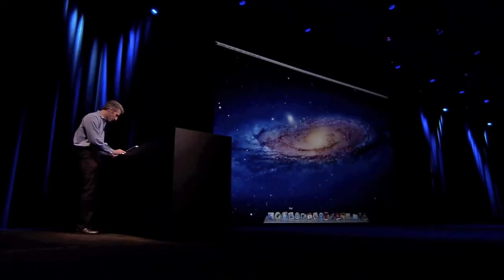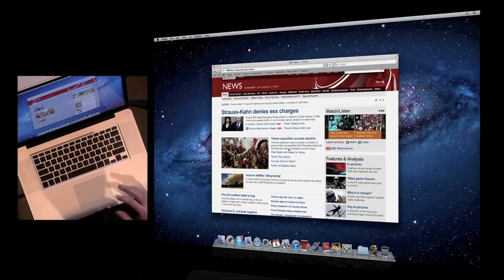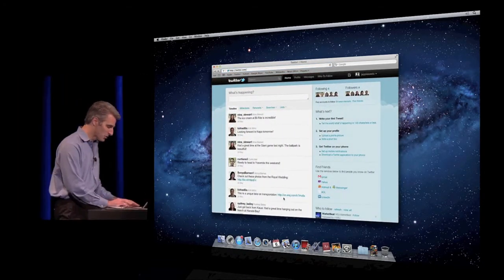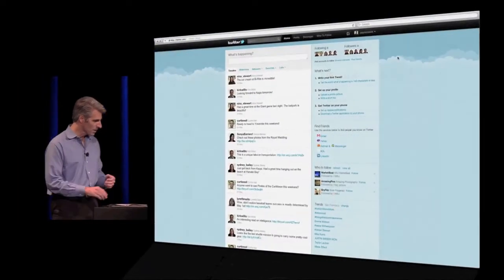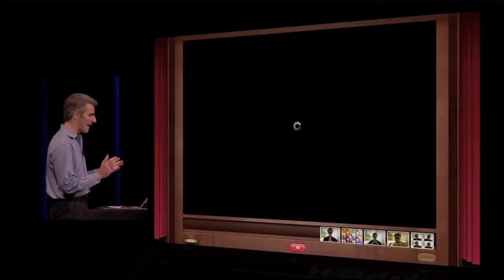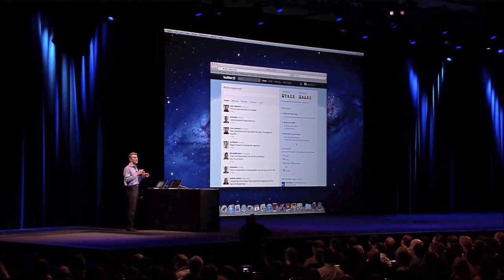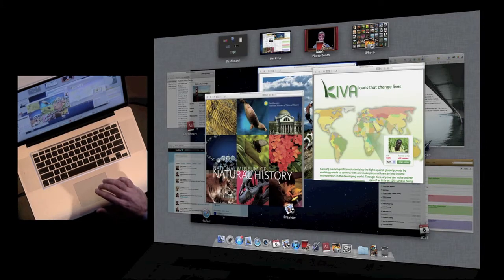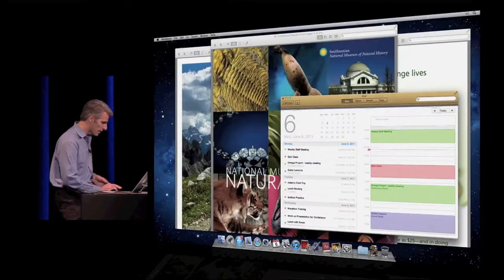Demo Lion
Demostración de las nuevas características y funciones de Mac OSX Lion en WWDC 2011